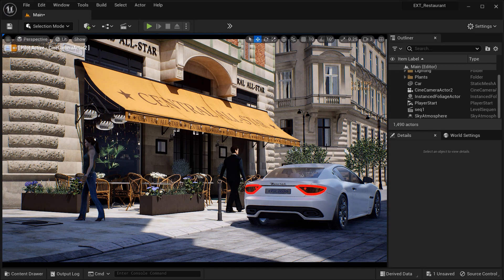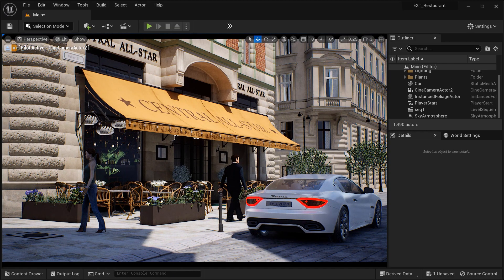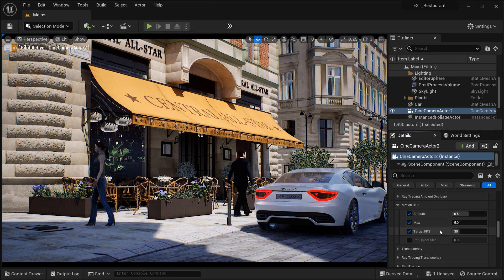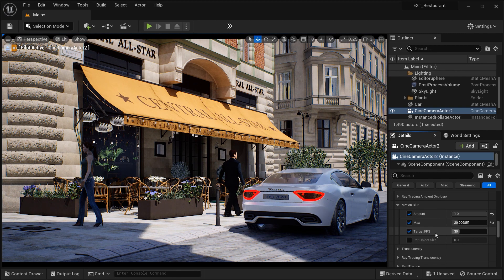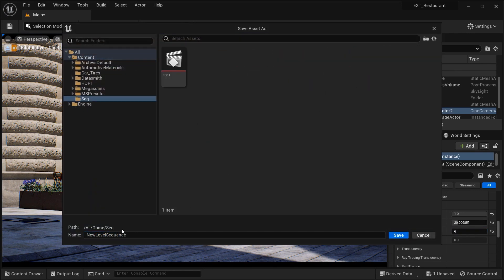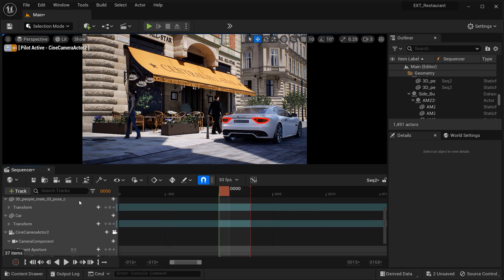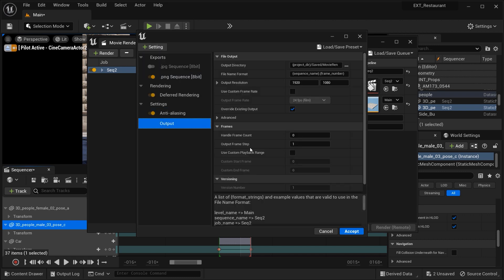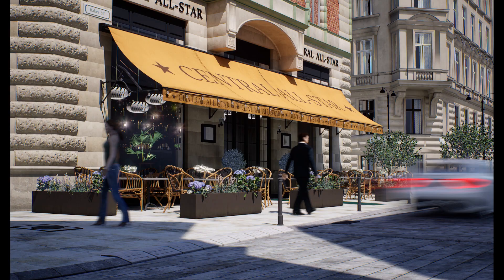Cinematic Effects in Unreal Engine: Exploring Motion Blur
Welcome to our Unreal Engine tutorial, where we embark on a journey to explore the captivating world of cinematic effects through motion blur. In this video, we'll delve into the art of motion blur in Unreal Engine, uncovering its power to add realism, drama, and visual impact to your scenes.

Join us as we take you step-by-step through the process of applying motion blur to moving objects, elevating your projects to a whole new level of immersion and cinematic quality. Whether you're a seasoned developer or just starting, this tutorial will equip you with the knowledge and techniques to master the art of motion blur.

In this cinematic adventure, we'll cover essential topics, including adjusting the motion blur amount to achieve the perfect balance between realism and visual clarity. We'll demonstrate how to set the maximum intensity for motion blur, ensuring it remains visually pleasing and not overly intrusive.

With an emphasis on artistic vision, we'll explore how to apply selective motion blur to focus the viewer's attention on the action, while keeping the background sharp for a cinematic storytelling experience.

As we move further into the tutorial, we'll unleash the power of camera motion blur, creating dynamic scenes that follow the action and immerse your audience in every twist and turn.

Witness firsthand how motion blur elevates your Unreal Engine projects, breathing life into moving objects and capturing the essence of dynamic movement. We'll showcase side-by-side comparisons, revealing the dramatic difference motion blur can make in various scenes.

Whether you're working on game development, architectural visualization, or animated storytelling, mastering motion blur will enhance the visual appeal and overall impact of your creations.

So, if you're ready to unlock the secrets of cinematic effects and dive into the world of motion blur in Unreal Engine, hit that play button and let the magic unfold before your eyes.

Thank you for joining us on this cinematic journey, and let's create stunning, immersive scenes together with motion blur in Unreal Engine!